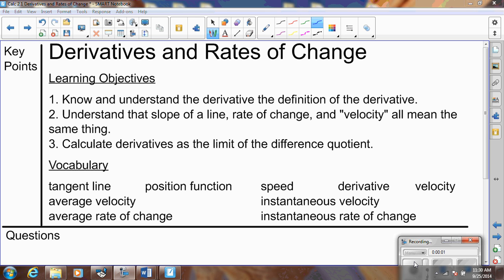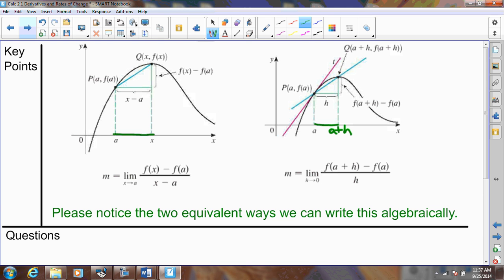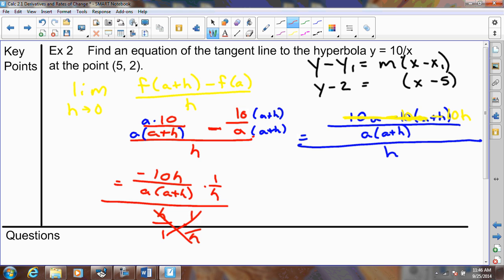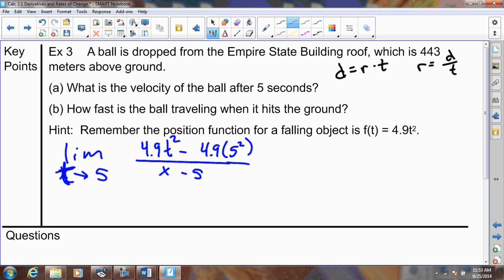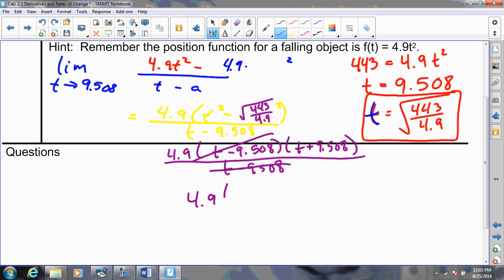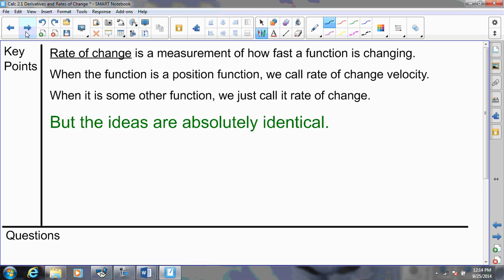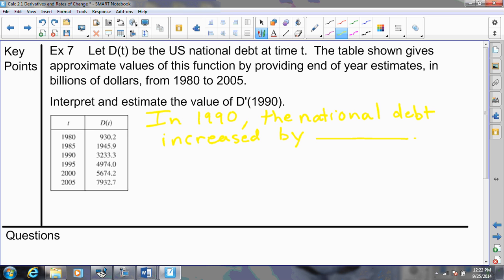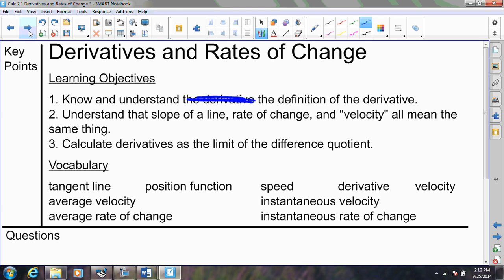Calc 2.1 Derivatives and Rates of Change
This video discusses the derivative and its interpretation as instantaneous rate of change, which is also the slope of a tangent line.  It uses 7 examples to do so.